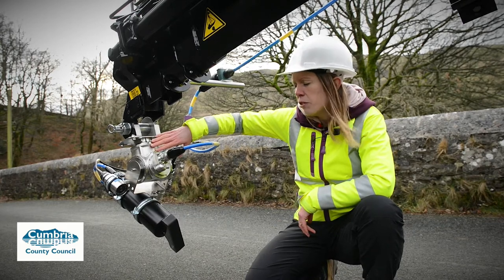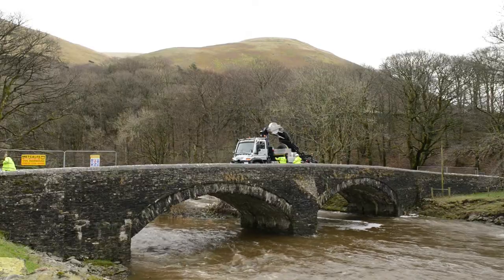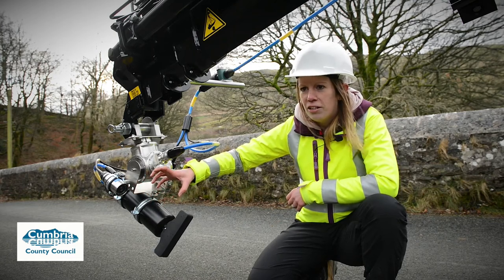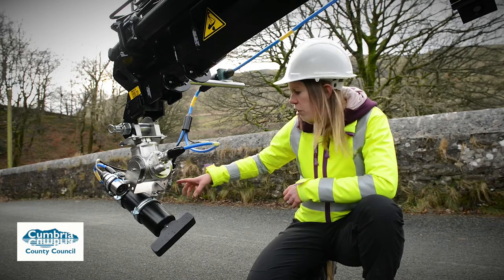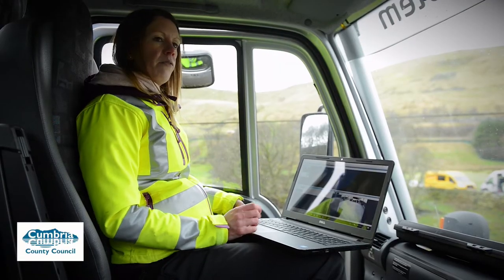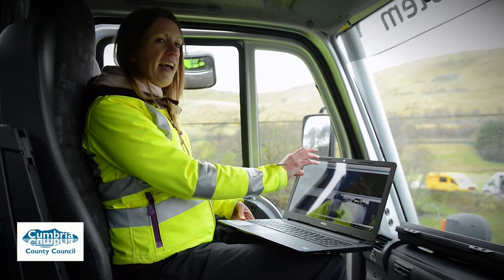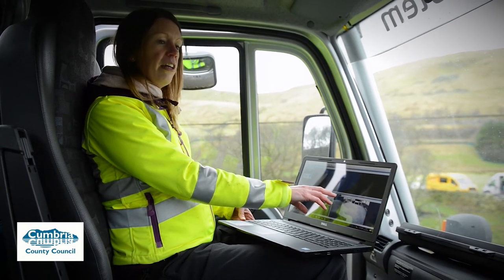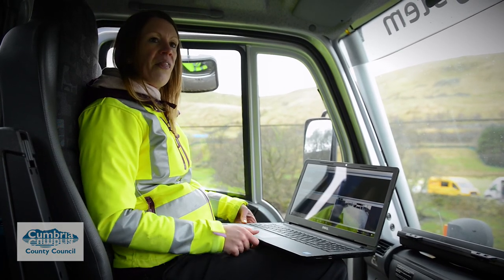BridgeCat - behind the scenes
We asked Jenny Roberts from Gaist Solutions to give us the full tour of the new BridgeCat vehicle. This is one for the techies. BridgeCat is a joint project between Cumbria County Council, the Department for Transport and Gaist Solutions. The vehicle will allow the council to conduct underwater surveys of bridges, irrespective of river conditions.